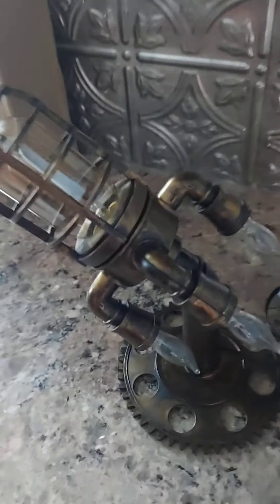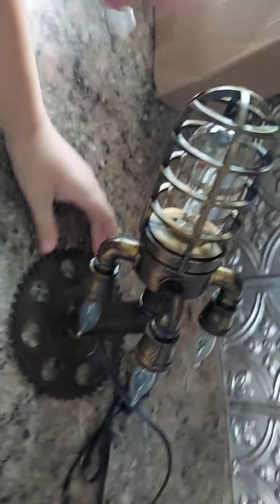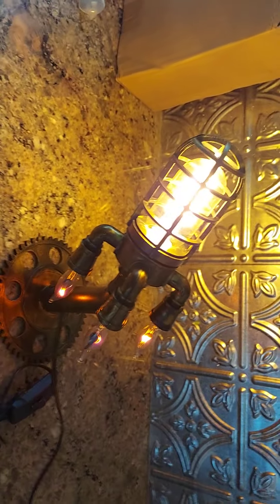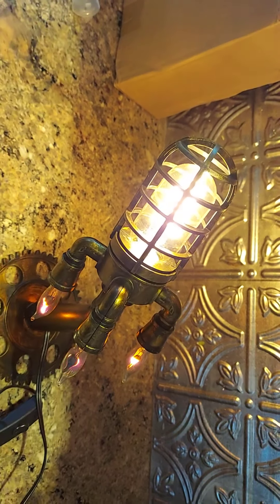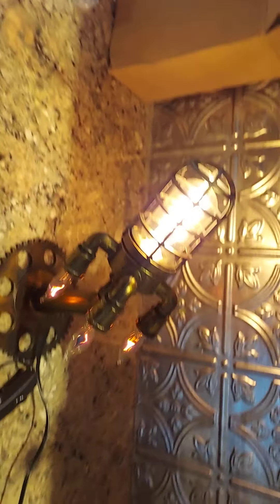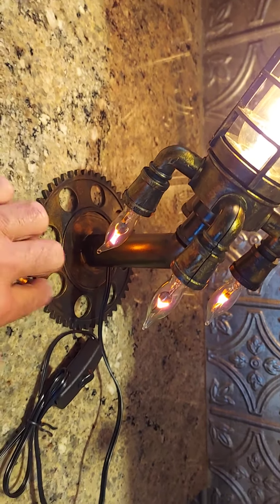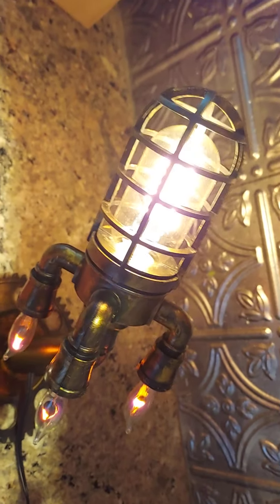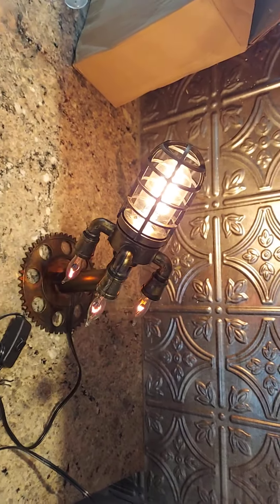Steam Punk light review / overview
Very cool steampunk brushed  Bronze  lamp. Remind me of the video game bioshock there are multiple different lamps multiple different lamps I will pick up to show you to show you and review of them for you